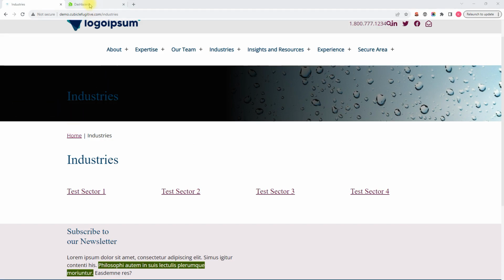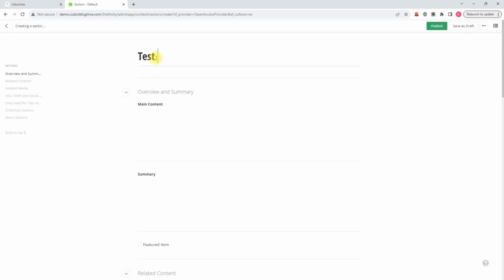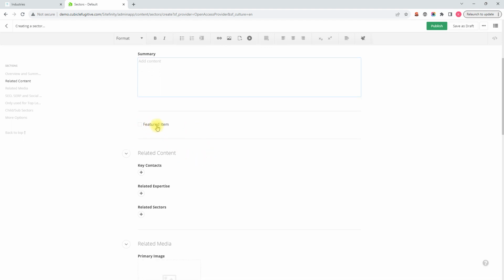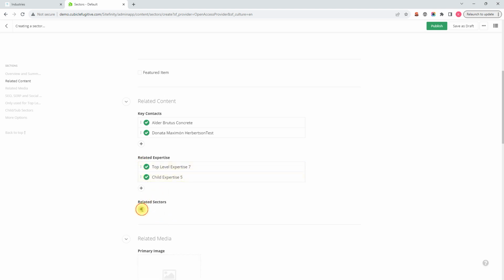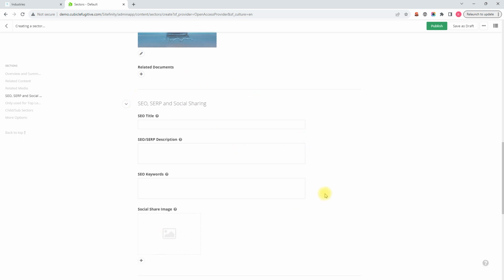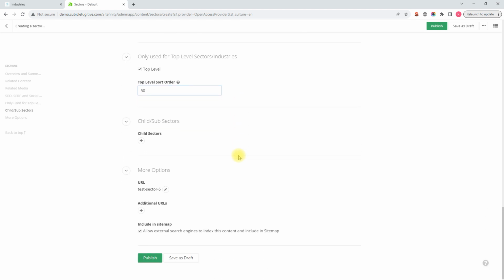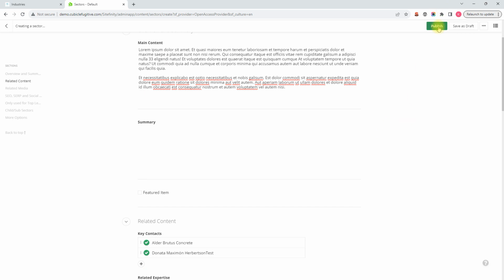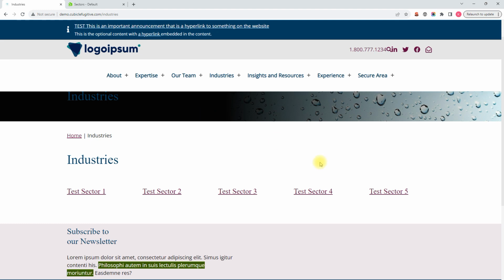Create a Industry or Sector